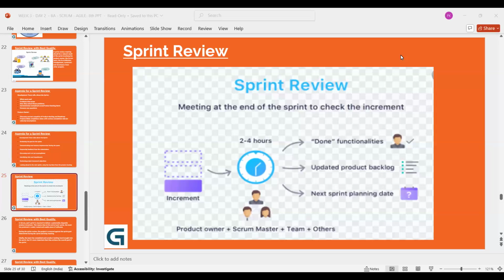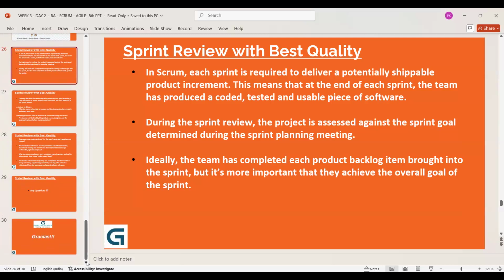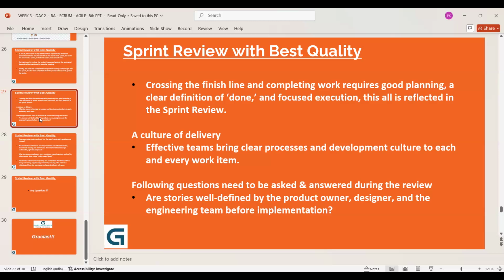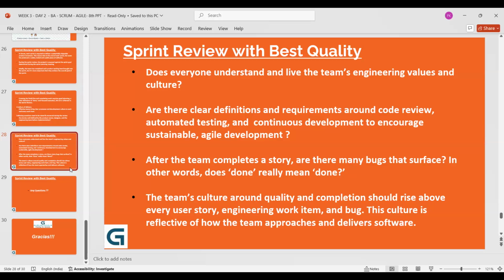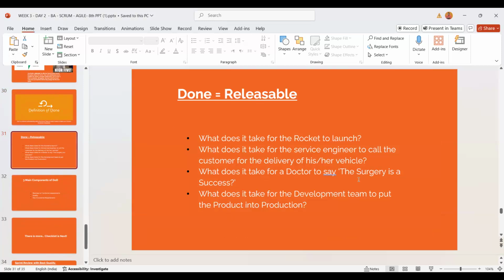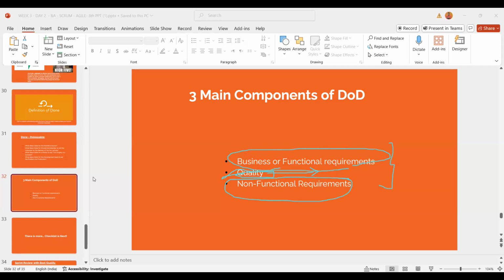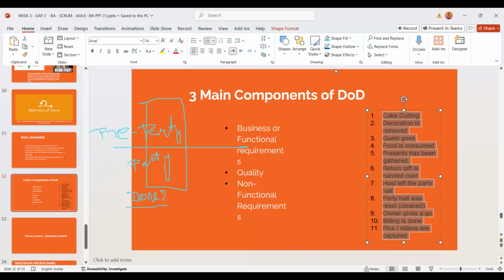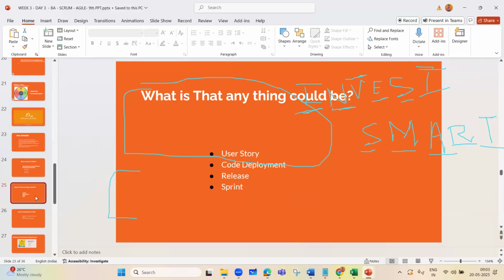AGILE-SCRUM-BA / Batch # 21 - Sprint Review : Agile Backlog Update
🚀 This intensive and practical course is tailored to prepare you for a thriving career in IT and business roles, including Business Analyst, Agile Coach, Scrum Master, and other Agile-focused positions.
What You'll Learn:
 Master the art of understanding business needs, documenting requirements, and bridging the gap between stakeholders and developers.
 Agile and Scrum Methodologies
 Learn Agile principles, Scrum frameworks, and tools to manage projects in iterative environments.
Discover the roles of Product Owner, Scrum Master, and Agile Coach.
Hands-On Workshops
 Apply your skills to real-world projects through practical workshops focusing on Agile, Lean, Scrum, and Kanban.
 Why Guruschools?
We stand out with our unique 6-pillar approach:
Instructor-Led Training
 Certification Support
 Reference-Ready Resume Preparation
(RRRP) Vendor Interview Preparation
Client Interview Preparation
 Project Support
 💡 Bonus: Students who work with Guruschools for six months after placement receive $1000 back as a commitment fee refund!
This program is designed for freshers, career changers, and professionals in the US and Canada who are eager to build or advance their careers in IT and business-related fields
Business Analysis and Scrum - Training, and Placement Agile & Scrum
 👉When you enroll with Guruschools you will get below 6 free offerings from us : - Instructor lead interactive training
- Resume Preparation
education,product management,
product owner,
what is a product backlog,
product backlog, product management course,
 contract,sprint retrospective,
functional testing, how to create product backlog in agile,
information technology, automation,
 innovation,